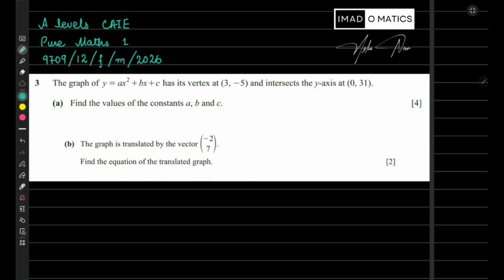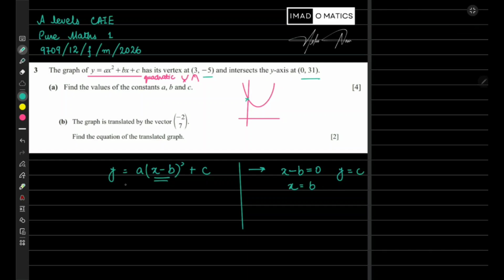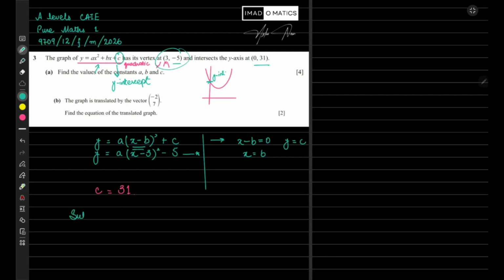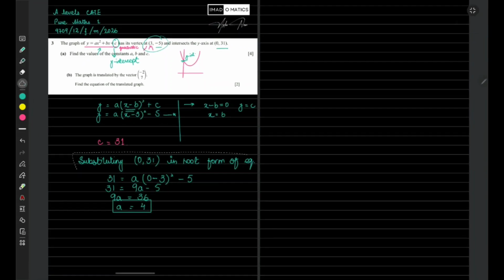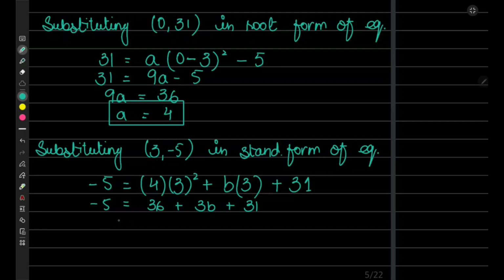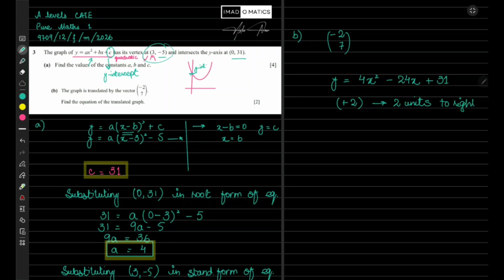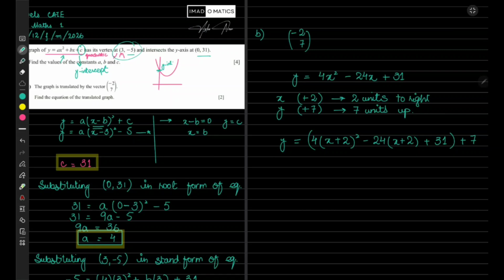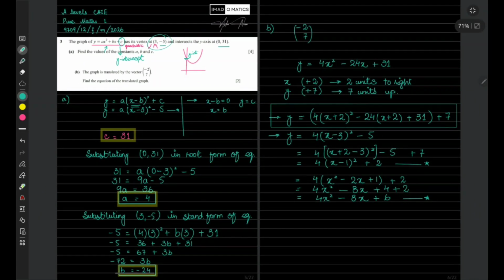9709/12/F/M/26 | Q3 | A levels P1 | February March 2026 | Variant 12 | QUADRATICS | TRANSFORMATION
Past paper February March 2026 variant 12. Paper code 9709. Paper 9709/12/F/M/26. This question is related to topic quadratics, graphs and transformation.